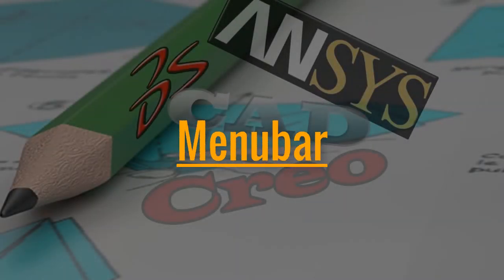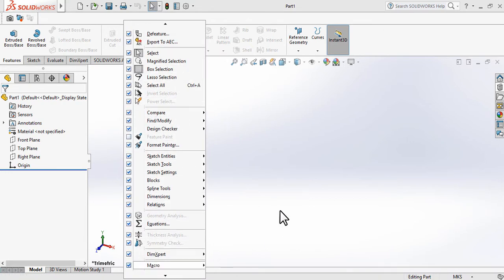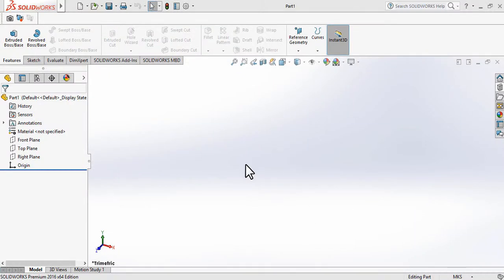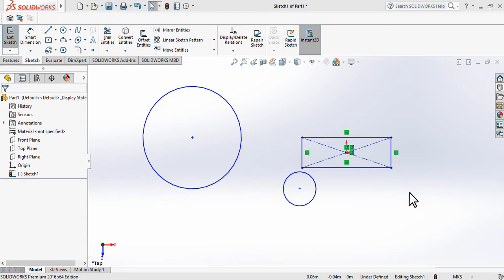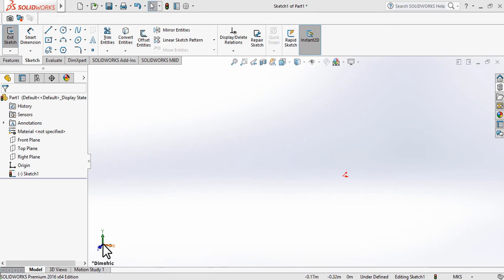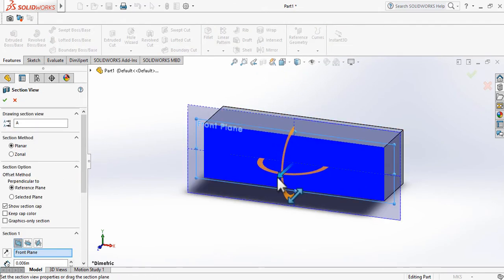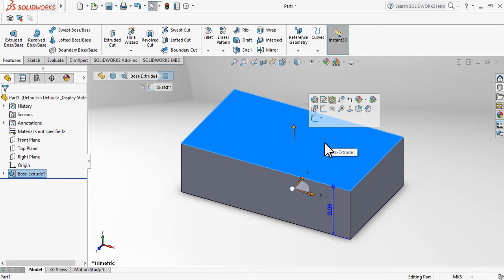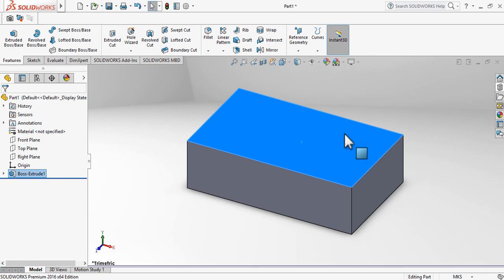Learn SolidWorks User Interface Explained | Tutorial Engineer #1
Welcome to First SolidWorks tutorial which is about Learn SolidWorks User interface (UI) of 2016 version. It explains each user interface (UI) parts in step by step and categorized in different sections. SolidWorks UI video tutorial will very useful for beginners, mechanical engineers and engineering students.

This Solidworks user interface is lengthy video which explains all the important parts of solidworks 3D CAD software used in product design.

SolidWorks user interface parts are explained are:-
* Standard Toolbar or main toolbar
* Menubar
* Features Toolbar
* Command Manager
* Features Manager Design tree
* Property Manager
* Flyout Features Manager Design Tree
* Graphics Area
* Status Bar

These are the important user interface parts of SolidWorks and all users should know about it for the purpose of designing and learning tutorials. Mostly, we have to use the Command manager, menubar, feature manager design tree, flyout feature manager design tree, property manager and graphics area.

Next tutorial onwards, we use only the above technical terms for selection of SolidWorks tools and features.

Also Learn SolidWorks User Interface (UI) by reading this article on our educational blog

Feel free to give comments about this video. Truly, your opinions are needed to improve our next Solidworks tutorial videos.